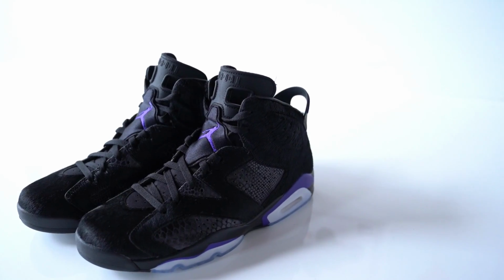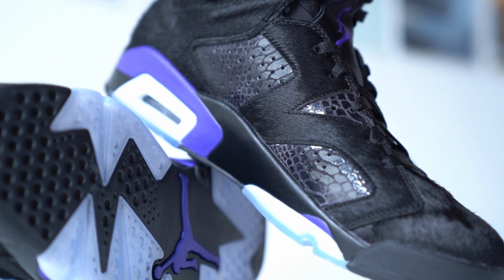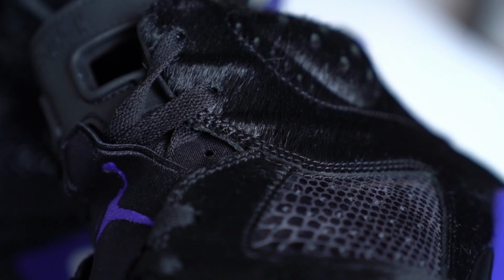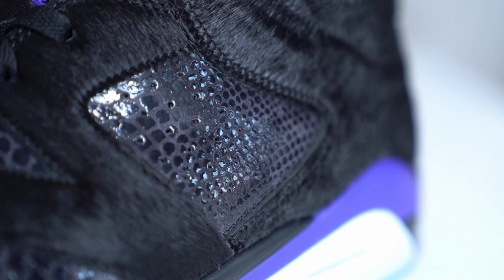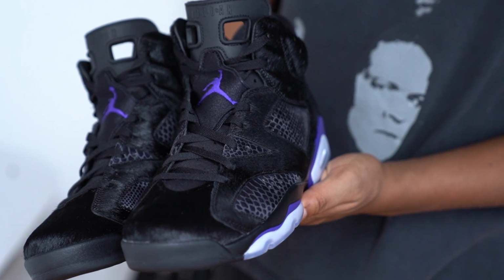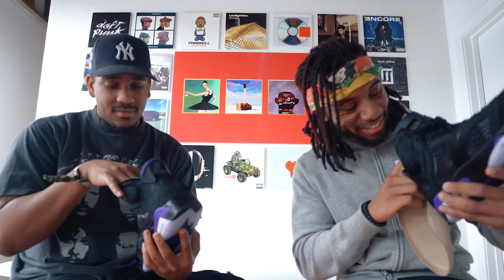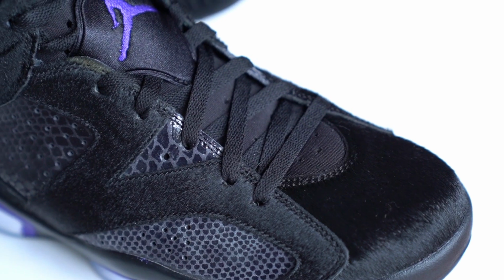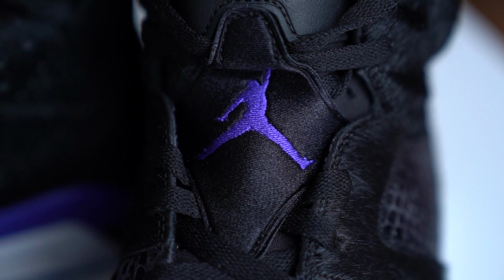ON FEET : NIKE AIR JORDAN 6 VI SOCIAL STATUS REVIEW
I was able to get my hands on a pair of the new Nike Air Jordan 6 x Social Status releasing during ALL STAR weekend.

Follow me @Lu.Rei

Big shout out to my friend Quin for coming through with this exclusive look.